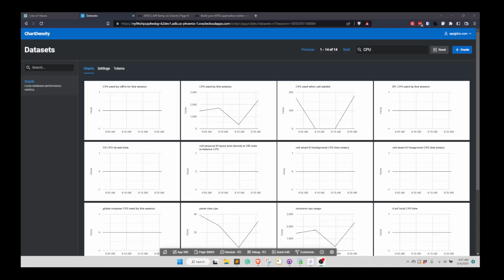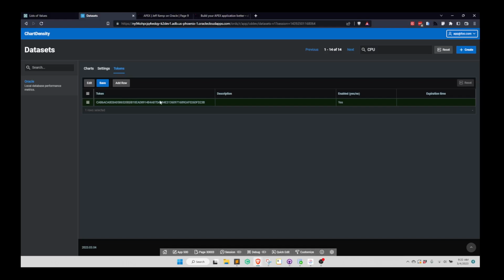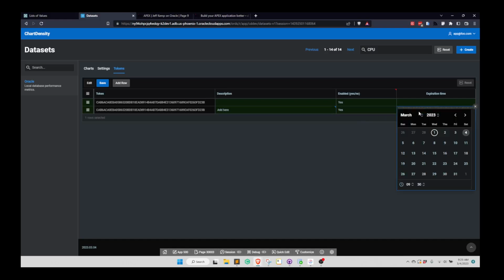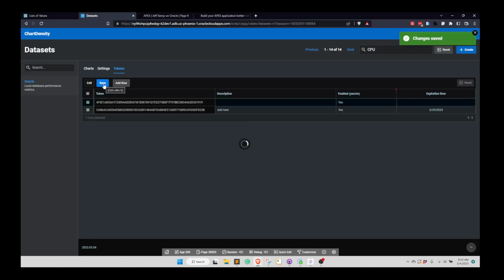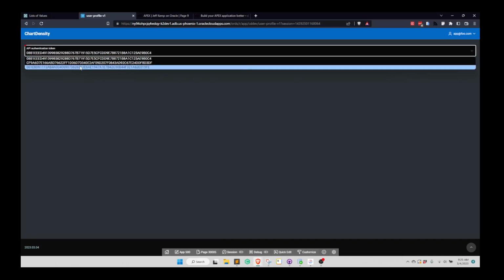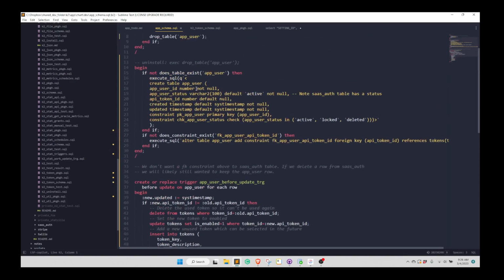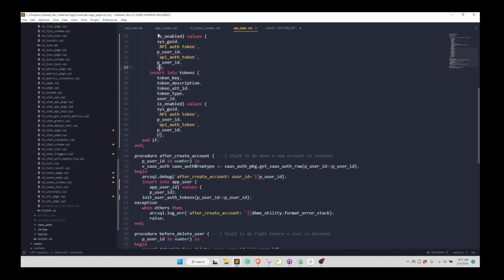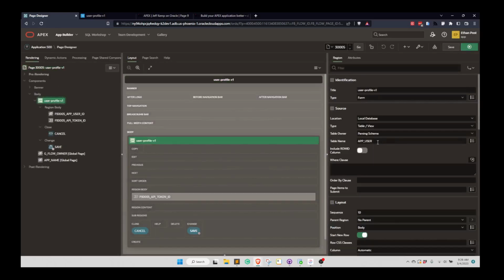ChartDensity | dev update - api tokens - dataset tokens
Before I get to the API I need a way to generate and change tokens. We will need an authorization token and each dataset will need one or more tokens. We also need a way for the user to change these tokens. Many features are still missing in this early version of token management. Tokens are generated using the TOKENS table which is part of